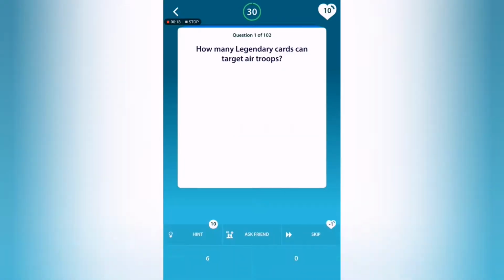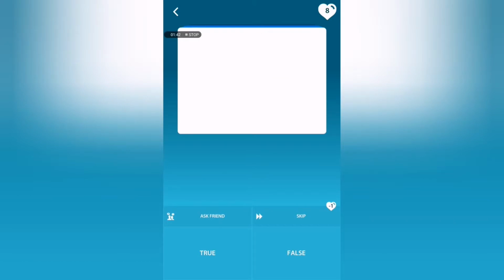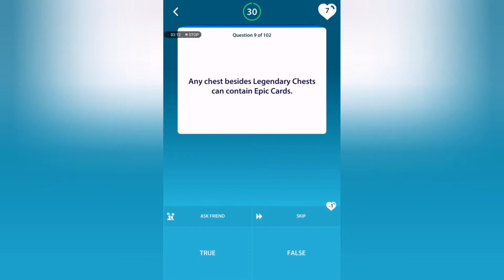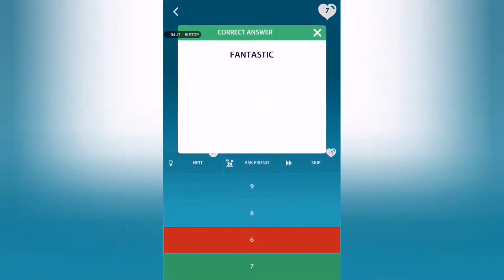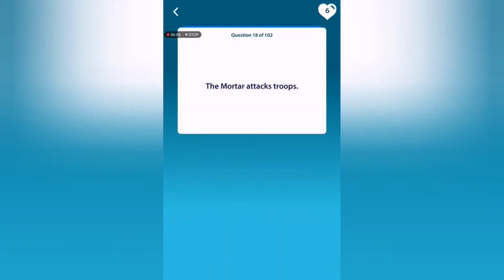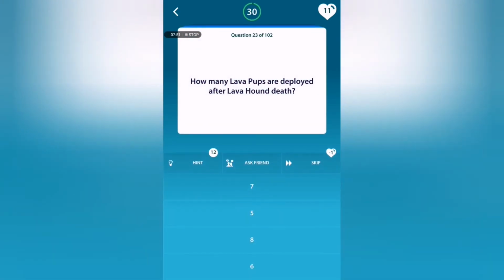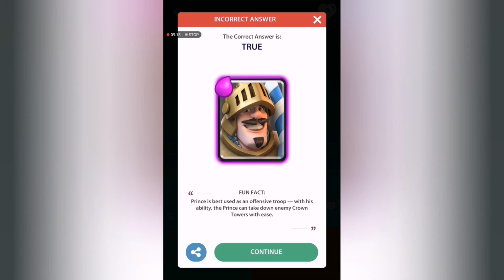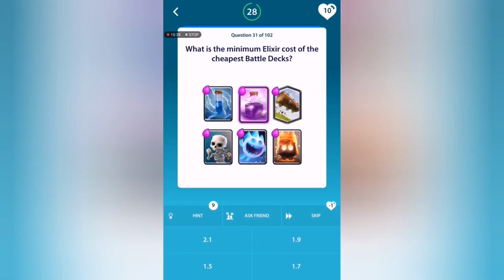Clash Royale q and a ep1